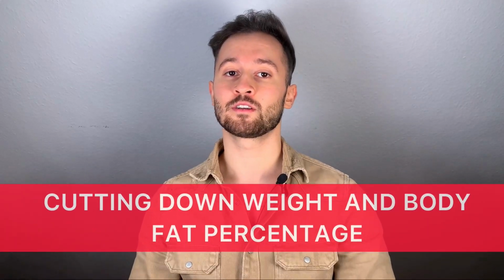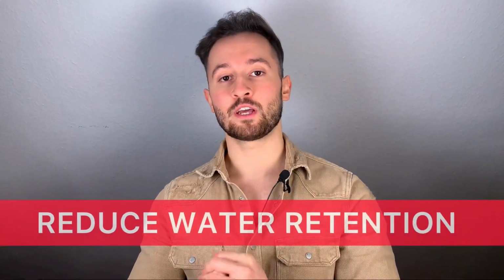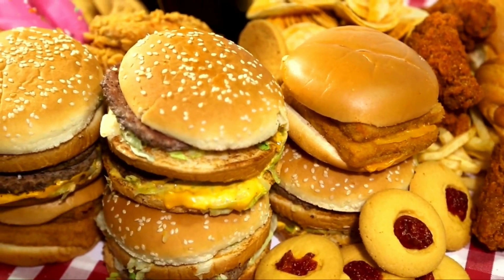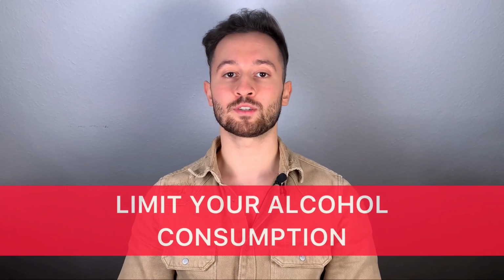How To Lose Chubby Cheeks & Face Fat (GET A DEFINED FACE and JAWLINE!)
Nothing is more attractive than a chiseled and defined jawline! It will make you look more attractive and masculine at the same time!

This video is about 5Hacks that you can use to get a more defined face and a chiseled jawline! It also shows you step by step how you can get a more masculine face and therefore become way more attractive as well!

Those hacks will help you in the best way possible to receive longterm results and finally get a more masculine face with a defined jawline that you always wanted!

SKIN CARE:

The Dermaroller I am using

The Best Retinol Serum

Hyaluronic Acid Serum (Against Dry Skin)

Green Tea

HAIR CARE:

The Amla Oil that I use

My favorite Hair soap

Alterntative for Hair growth

Hair supplements:

The best hair brush

HAIR/BEARD TRIMMER